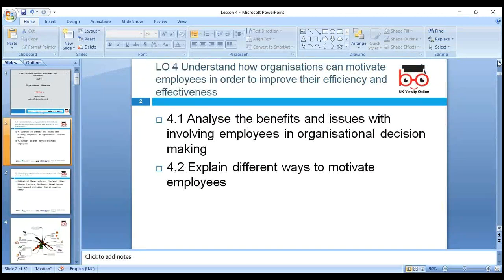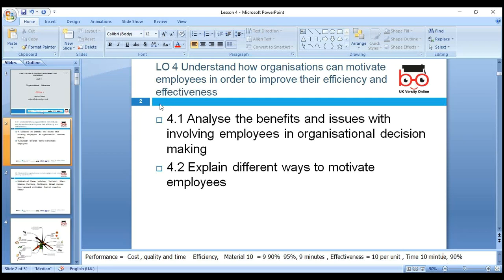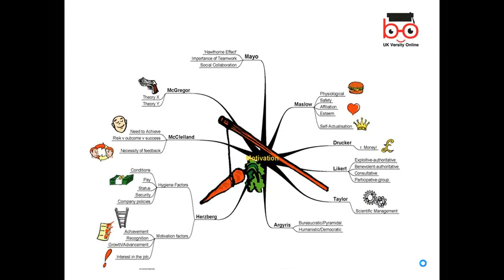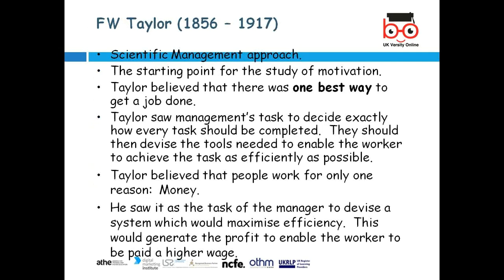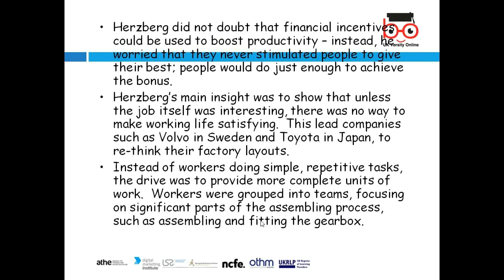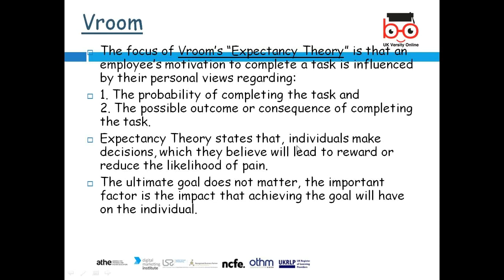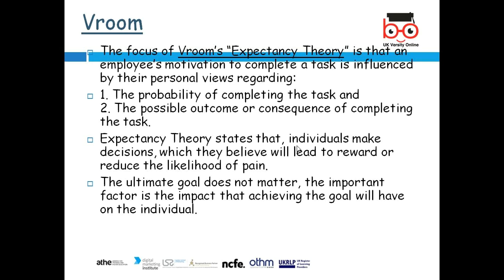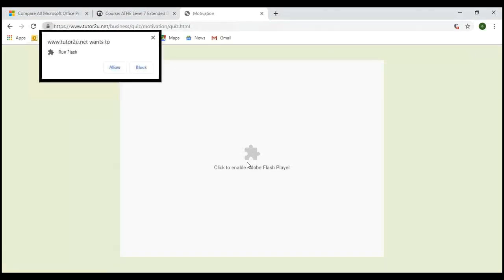ATHE L7 ATHE Level 7 Diploma in Strategic Management Organisational Behaviour LO4